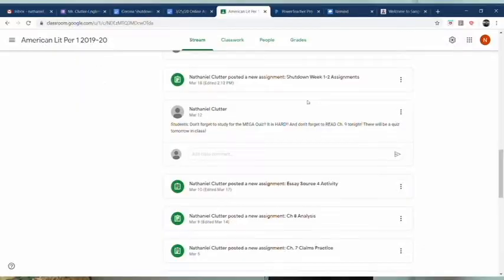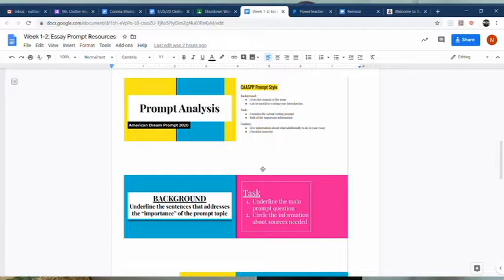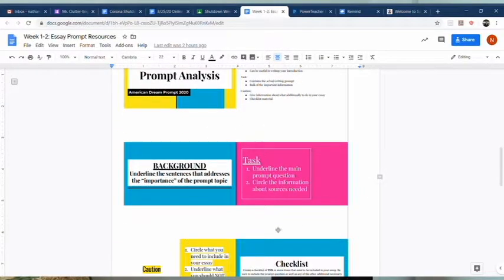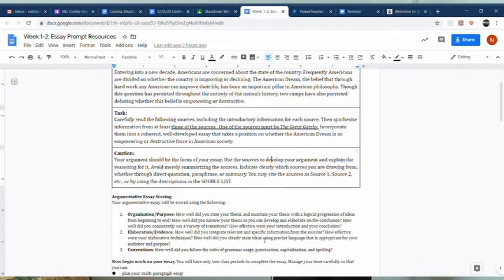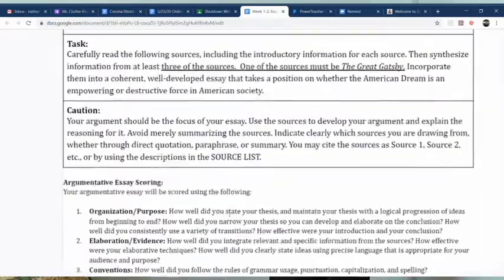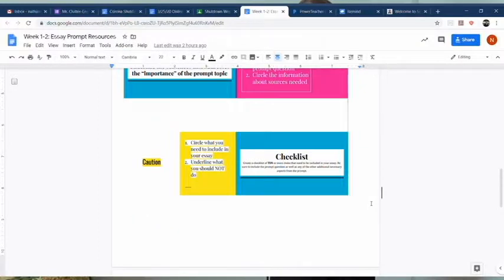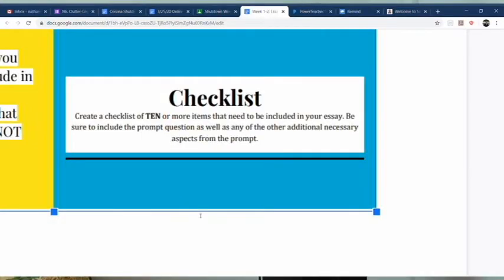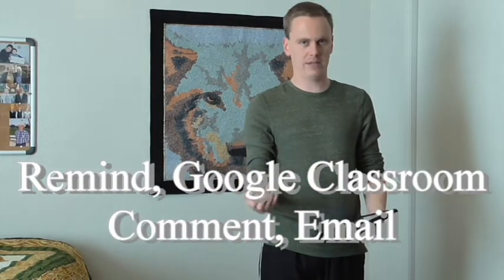Shutdown Week 1-2 Prompt Analysis & Checklist